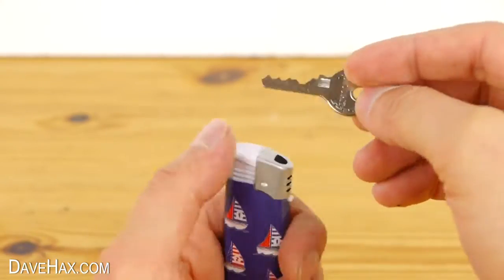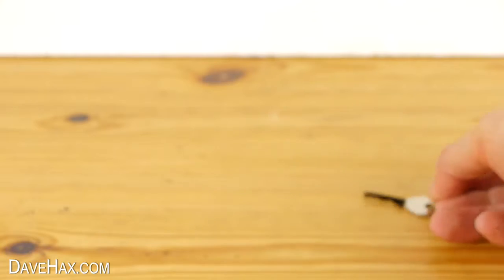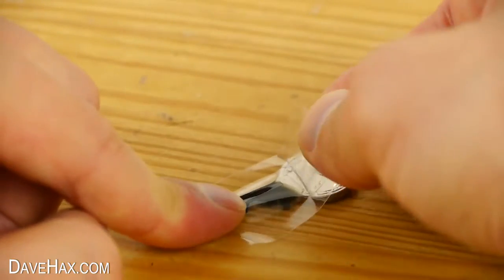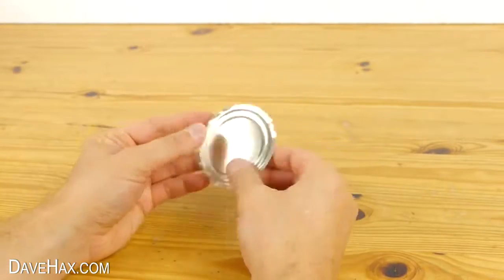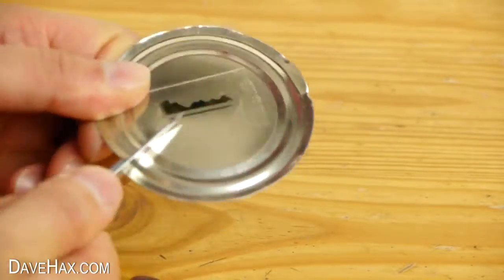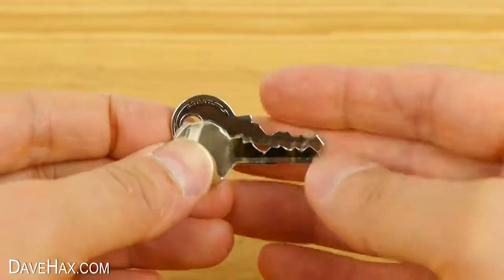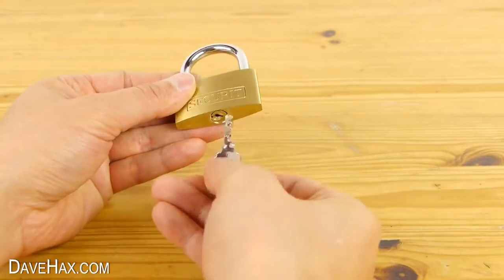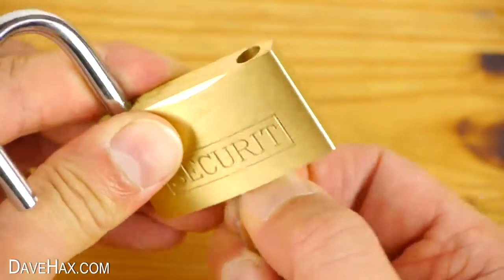비상용 예비 키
비상용 예비 열쇠를 만드는 법. 이 자습서에서는 원래의 자물쇠 키를 인쇄하여 식품 캔의 뚜껑으로 옮기는 방법을 보여줍니다. 당신은 당신의 자신의 diy 여분의 열쇠를 자르고 자물쇠를 여는 데 사용할 수 있습니다. 이 프로젝트를 수행하기 위해 펜치와 안전 장갑을 사용하고 자르지 않도록주의하십시오.

다른 비디오 :
배터리를 만드십시오 -
3d 스타 -
플라스틱 꽃병 -
delorean 만들기 -